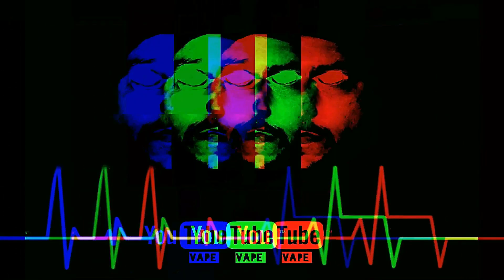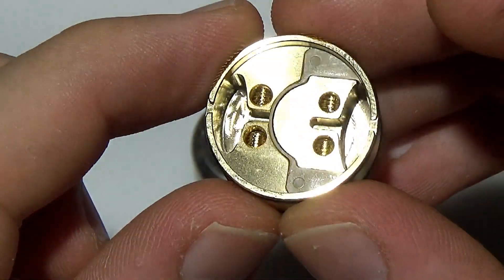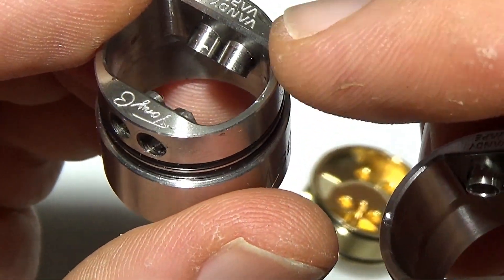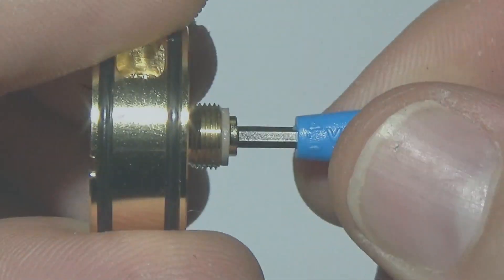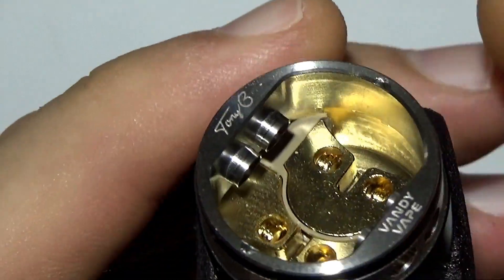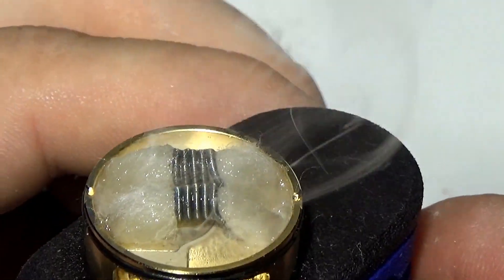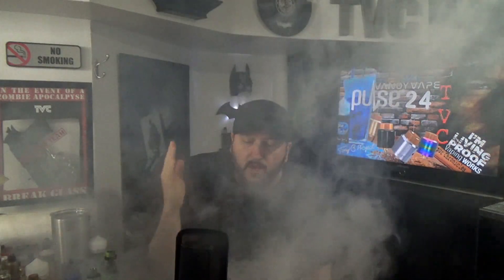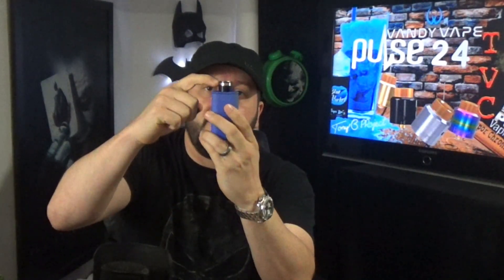Pulse 24 BF RDA From Vandy Vape & Tony B w Build & Wick On TVC